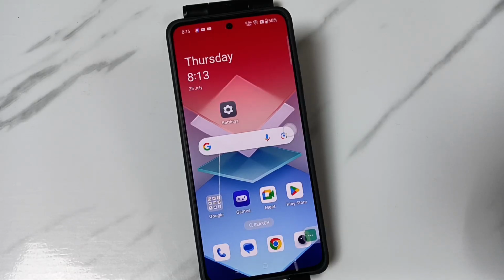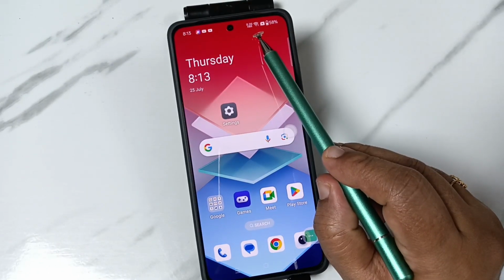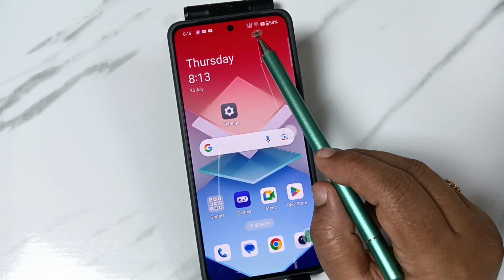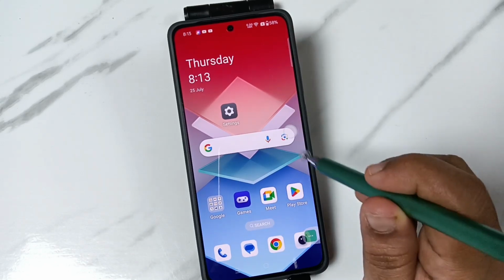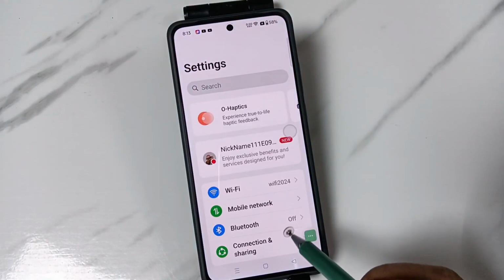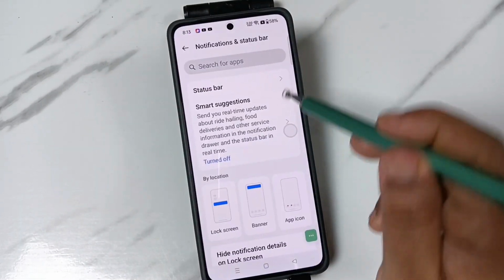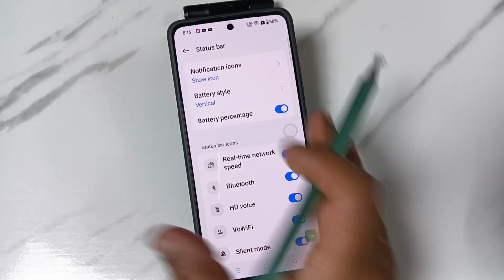How To Enable Network Speed Indicator on Status Bar in OnePlus Nord 4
Hi friends this video shows you that " How To Enable Network Speed Indicator on Status Bar in OnePlus Nord 4 "